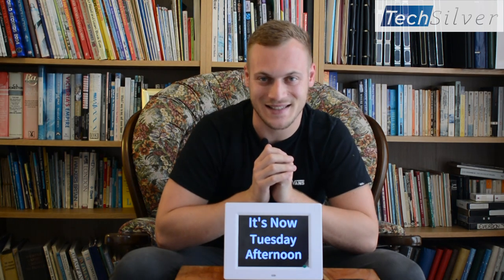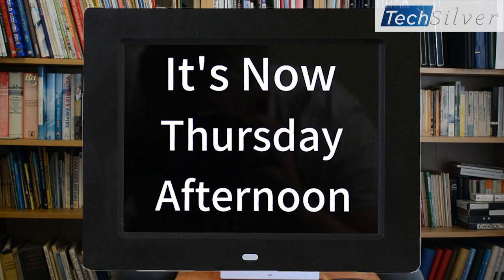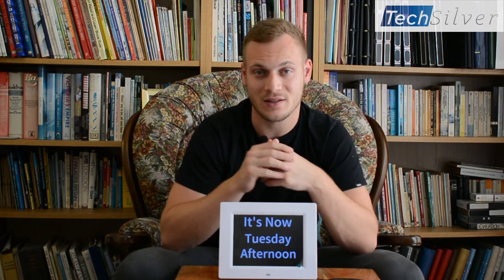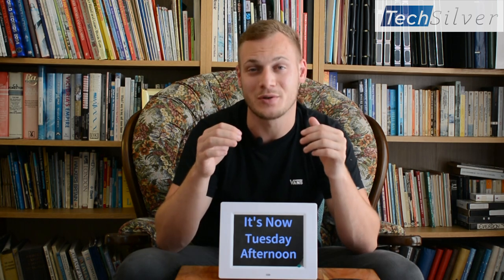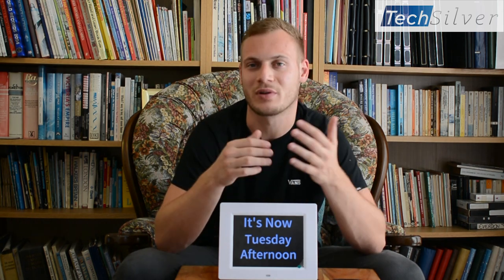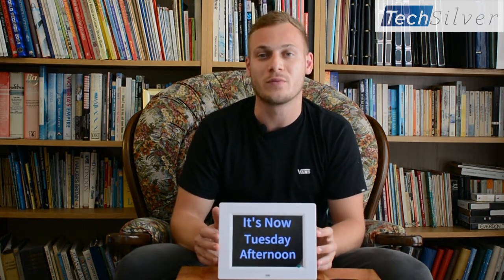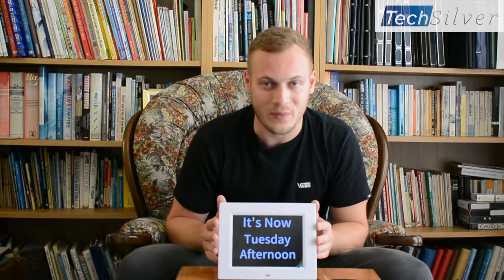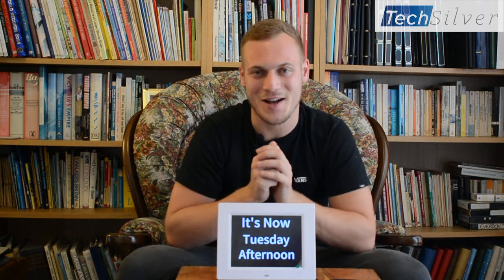Talking Reminder Clock (Ideal For Elderly / Dementia / Autism | TechSilver.co.uk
Talking Reminder Clock (Ideal For Elderly)

// Summary //

This Talking Reminder Clock gives them structure and reassurance with 20+ reminders for regular activities like taking tablets, eating and drinking.

// Key Features //

✓ Track Their Location in Real Time
✓ Emergency 2-Way Communication
✓ Mark Safe Zones, Know When They Leave
✓ Free Android / Apple Tracking App
✓ No Contract, Just A Monthly Fee
✓ Water-Resistant & Rugged Build
✓ Works Across EU (No Extra Cost)
✓ Long-Lasting Battery Life
✓ Ideal for Elderly (Dementia) & Children

 // Daily Reassurance: Talking Reminder Clock //

The conditions listed above can mean it’s easy to forget daily activities, often leading to confusion and frustration.

This talking reminder clock can give the user structure in their day, whilst having a reassuring female voice remind them of important tasks and highlights (like a visit from the family).

 // Time of Day Clock – (Dementia Clock) //

This talking reminder clock has 4 different display modes, which can be adapted to the needs of the user

1) Time of day: e.g. ‘It’s now Tuesday night’ – Great for people that would find conventional times confusing

2) Analogue clock and time of day: e.g. clock with ‘Tuesday Night’ underneath – great for people who are familiar with a clock but may not be able to work out the time of day.

3) Time of day with image: e.g. ‘Tuesday Night’ with a picture of a moon and stars – Ideal for a visual prompt without needing to read the words.

4) Time of day, time, date and image: e.g. ‘Tuesday Night, 22:32, 14th November 2018’ with a picture of a moon – Ideal for people who want the full picture

 // Daily or One-Off Reminders //

This Reminder Clock was developed with occupational therapists to feature 20 of the most useful reminder alarms with an audio and visual prompt, which can be activated up to 20 times per day.

It’s been developed to help people remember the basic activities we carry out on a daily or weekly basis like eating, drinking, taking tablets, visits and more.

You can set a reminder to happen either once or every day

 // Reminder Clock Alarm List //

 - Tablet taking reminder
 - Time for bed
 - Time for breakfast
 - Carer’s visiting today
 - Drink a cup of coffee
 - Doctor’s appointment reminder
 - Family are visiting today
 - Hairdresser’s appointment is today
 - Home helper visiting today
 - Time for lunch
 - Your lunch is in the fridge
 - Time to feed your cat
 - Time to feed your dog
 - Reminder to take insulin
 - Have a cup of tea
 - It’s time to wake up
 - Have a drink of water
 - It’s time for dinner
 - It’s time for your television program
 - Check the front is locked

// Talking Reminder Clock: How does it work? //

Simply set which alarm you’d like and when you’d like it to go off

The clock will then display the image and speak the message around 3 or 4 times for around 20 seconds. This can be muted by pressing the ‘OK’ button on the back if required.

 // Load Your Own Talking Reminder Clock Messages //

Maybe there’s a reminder we’ve not added that you’d want, or perhaps you’d like to add a one-off reminder for a special occasion?

This talking reminder clock has a slot for both an SD card or a USB memory stick, allowing you to add your own reminders whenever you like.

They need to be either an audio and image file together in a folder or a video file, but we’re happy to help if you need advice

// Adjustable Brightness //

Because everyone has different eyesight, this talking reminder clock has adjustable brightness for both the day and night time.

// Talking Reminder Clock – Range of Colours Available //

We know that every home is different, that’s why our talking reminder clock is available in both black and white.

 // Frequently Asked Questions: Talking Reminder Clock //

Q: Can I set reminders for dates (not days) in the future? (e.g. 7th August)

A: No, this talking reminder clock is designed to give the user structure, reassurance whilst preventing confusion. it’s meant for regular or daily activities, not reminder’s of a family’s birthday etc.

Q: Is it available in other languages?

A: We’re in the process of recording other languages, just ask to see if the one you want is ready!

// Specifications: Talking Reminder Clock //

Dimensions: 220 x 170 x 20mm (8½ x 6½ x ¾”)

Power: UK AC Adapter Included

// Box Contents: Talking Reminder Clock //
1 x Talking Reminder Clock (black or white)
1 x DC Power Supply (UK)
1 x Instruction Manual (English)